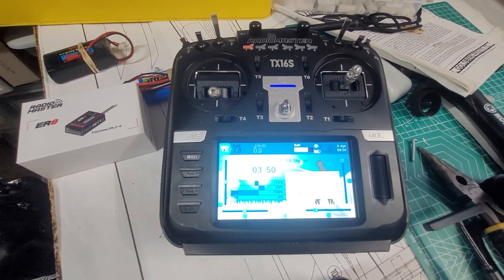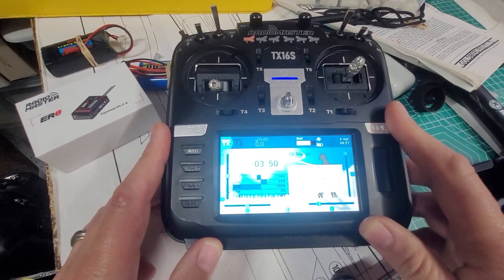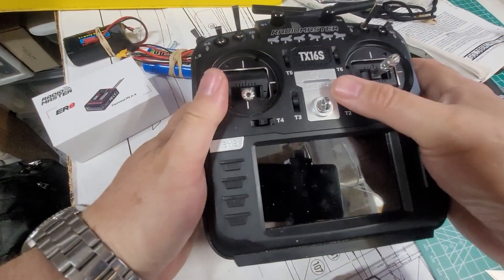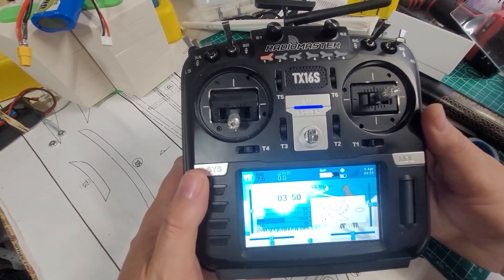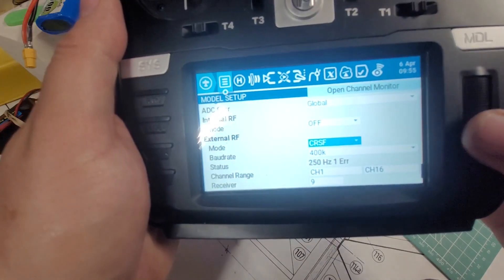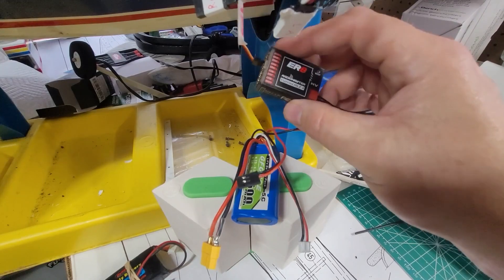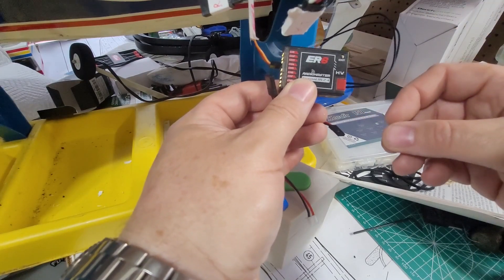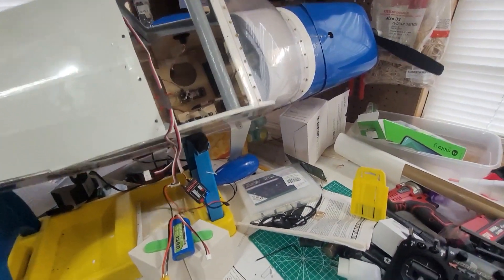Basic ELRS Setup/Bind - Radiomaster TX16S, Edge TX, Ranger Micro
A basic setup and bind procedure with a Radiomaster TX16S (running EdgeTX), Ranger Micro module, and an ER8 receiver.

My current radio. Radiomaster Tx16S

ER8 Receiver

Radiomaster Ranger Micro external module

Radiomaster Ranger external module